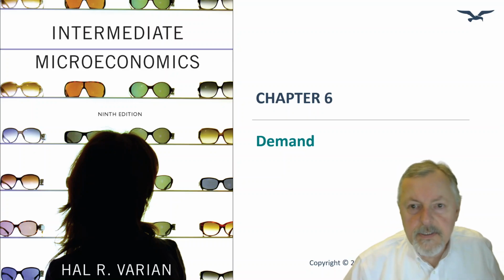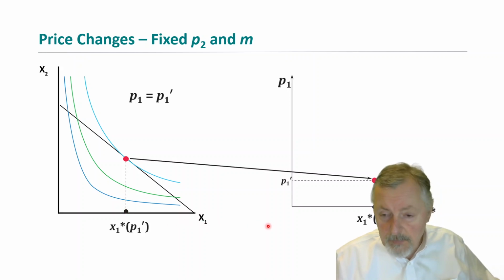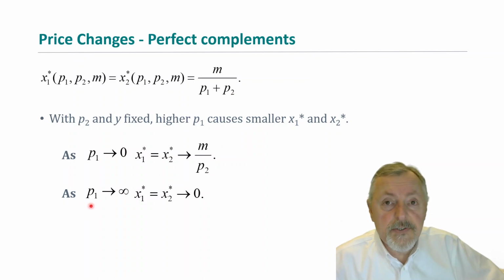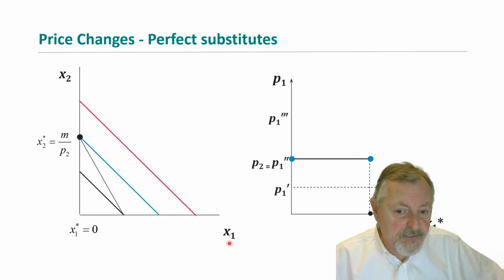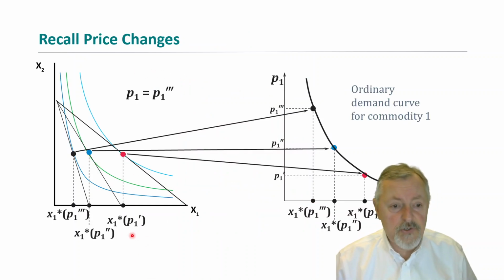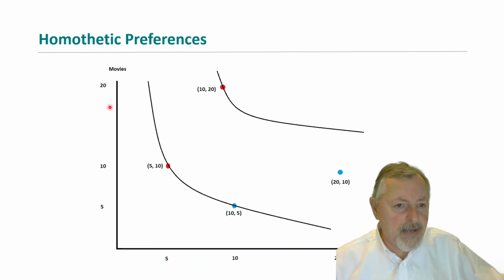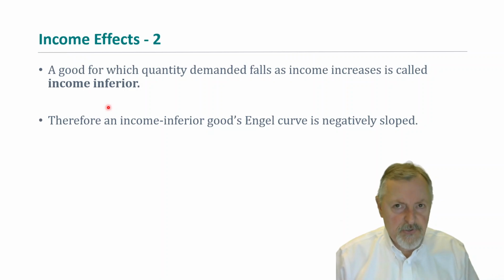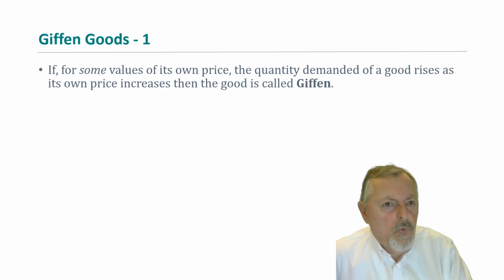301 Ch 6